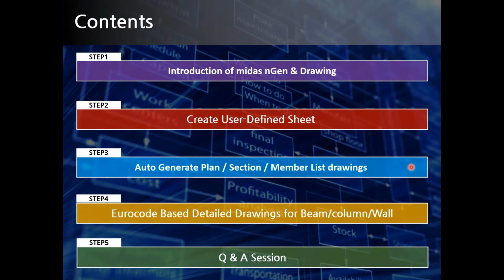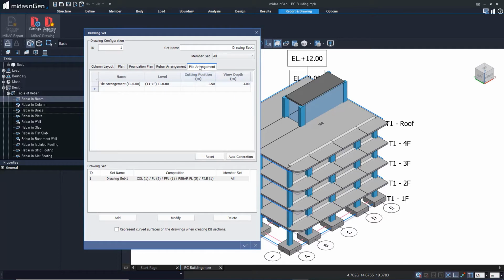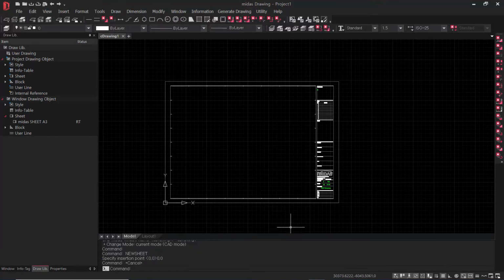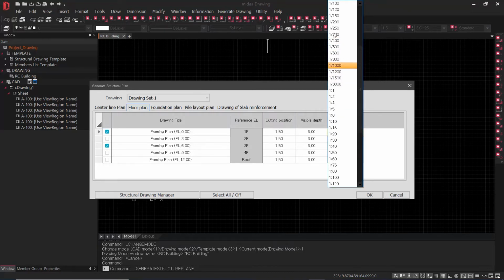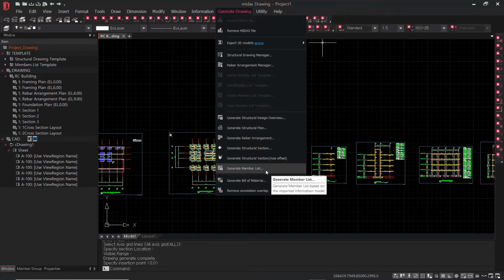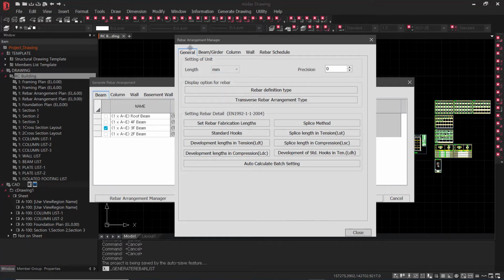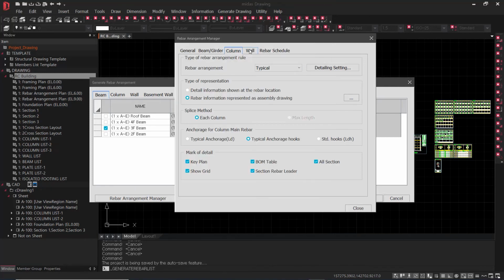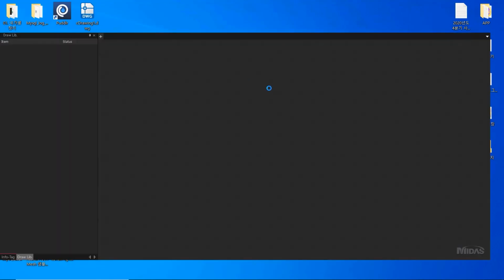Generate Drawing for RC Building Structure by using midas nGen